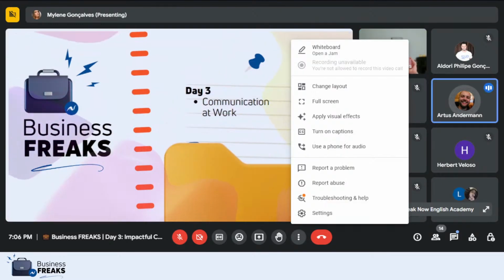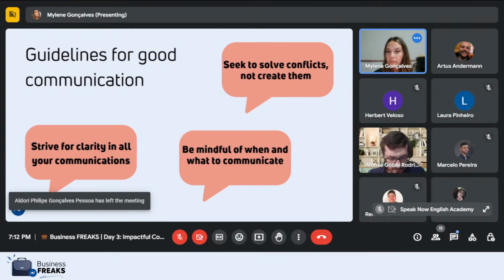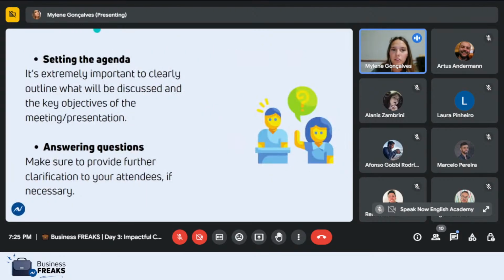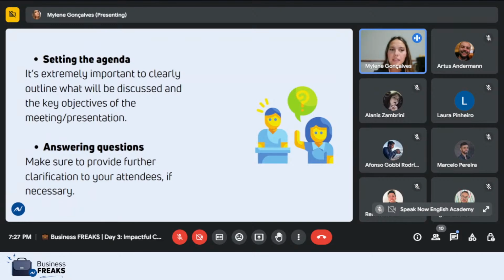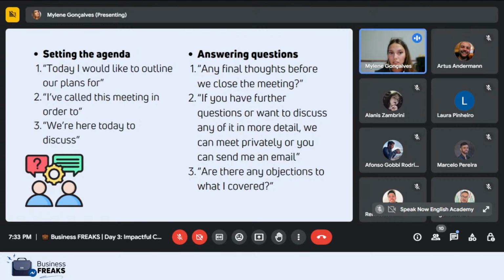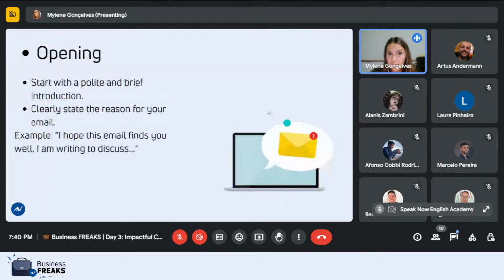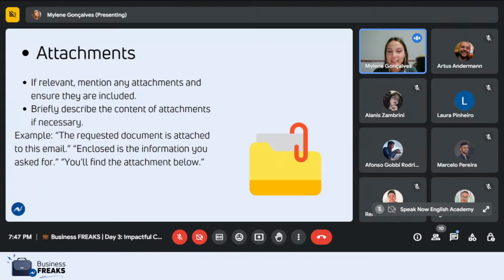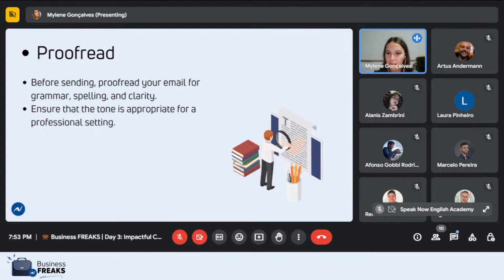💼 Business FREAKS Workshop | Day 3: Impactful Communication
A Teacher Mylene é sua guia para a comunicação eficaz no ambiente profissional no terceiro e último dia do 💼 Business FREAKS Workshop!

De e-mails impactantes à participação confiante em reuniões e apresentações envolventes, descubra as chaves para causar uma impressão duradoura. Eleve suas habilidades de comunicação profissional e destaque-se em cada interação.